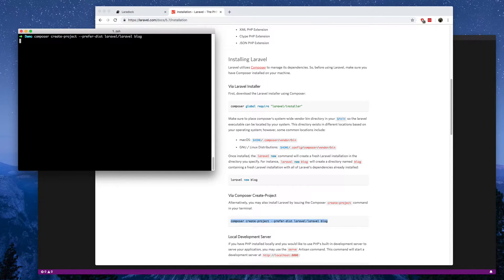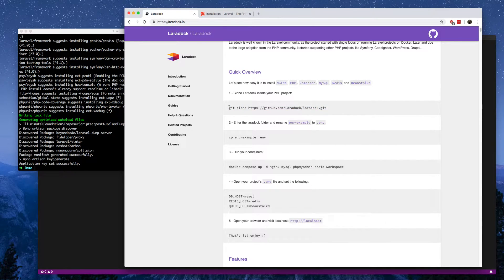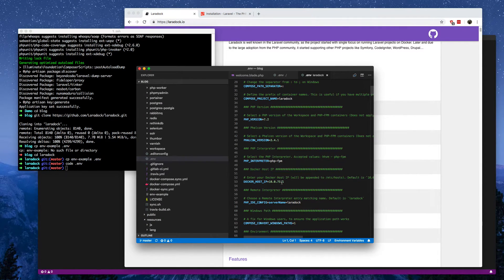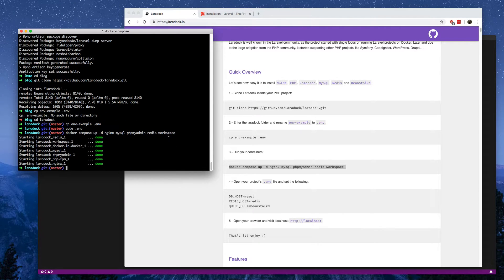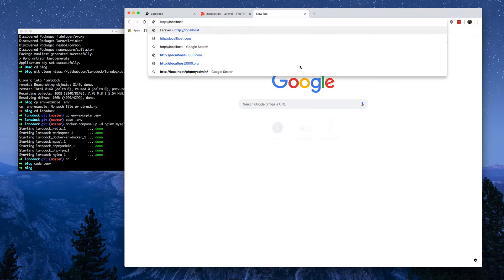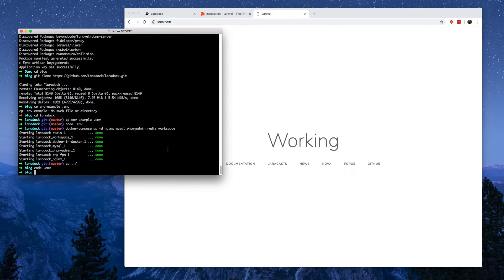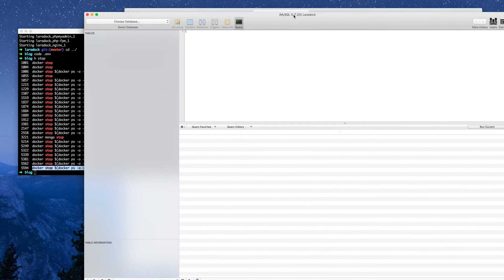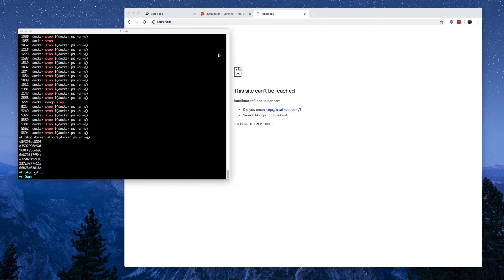Laradock Laravel Sequel Pro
A quick and simple demo of setting up Laradock for use with Laravel and Sequel Pro. Docker is required :)